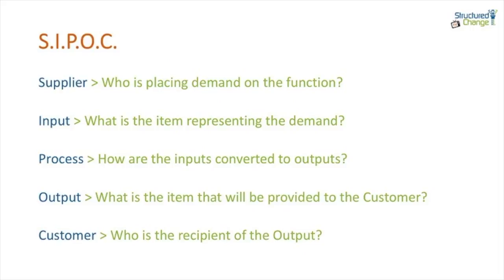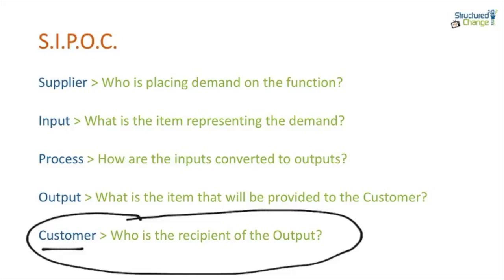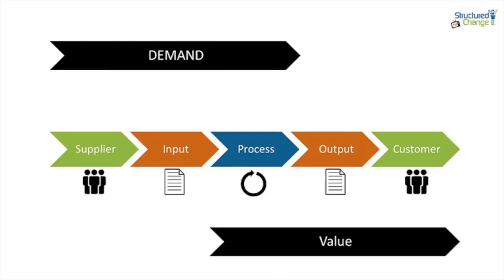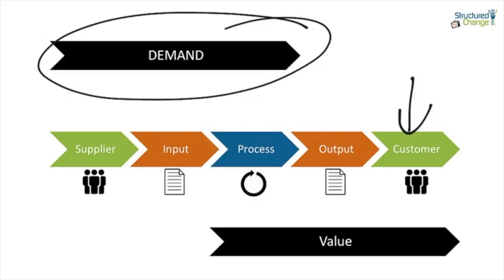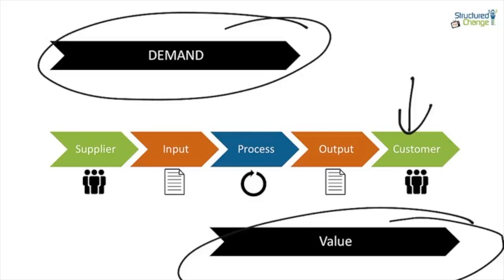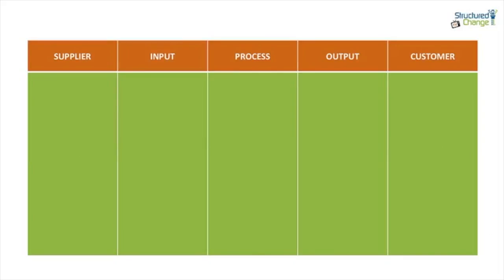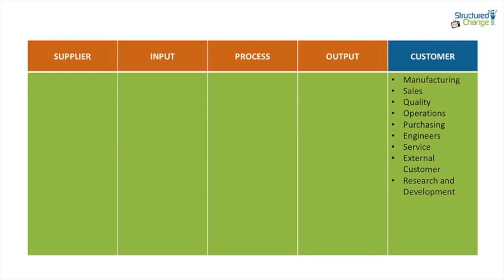SIPOC for Change Part 2 "Customer" (suppliers, inputs, process, outputs, and customers) (4:32 min)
The SIPOC is often presented at the outset of process improvement efforts such as Kaizen events or during the "define" phase of the DMAIC process.[3] [4] It has three typical uses depending on the audience:

To give people who are unfamiliar with a process a high-level overview
To reacquaint people whose familiarity with a process has faded or become out-of-date due to process changes
To help people in defining a new process

• Safety
• Value (before Revenue)
• Integrity
• Innovation
• Sustainability
• Consistency